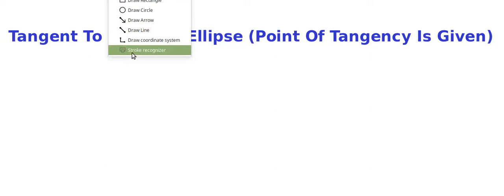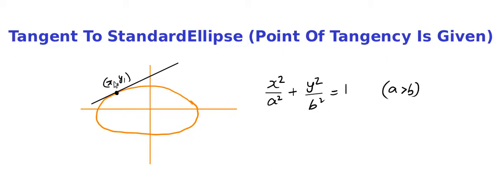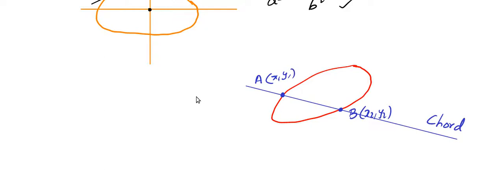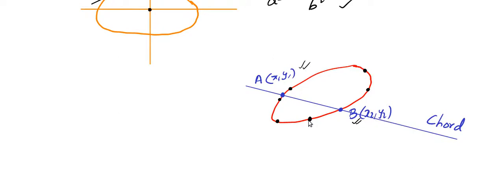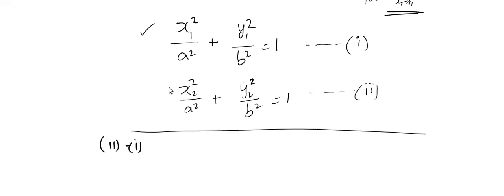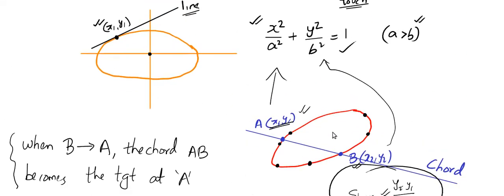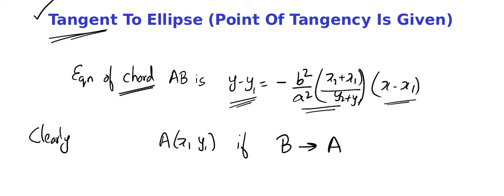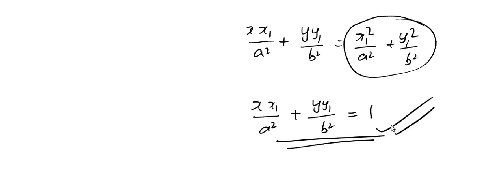EQUATION of Tangent To An Ellipse Given The Point Of Tangency : PROOF